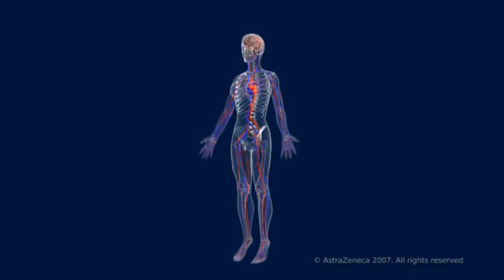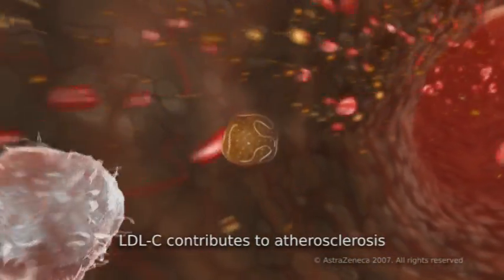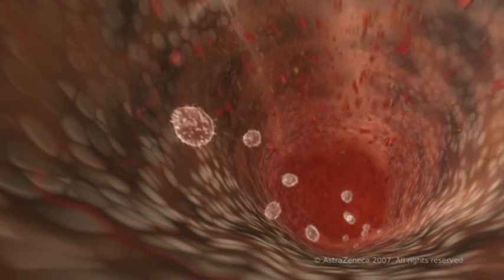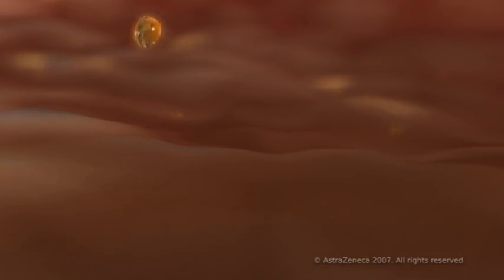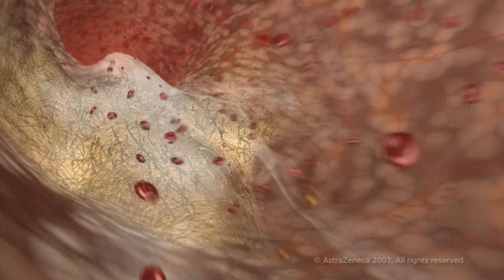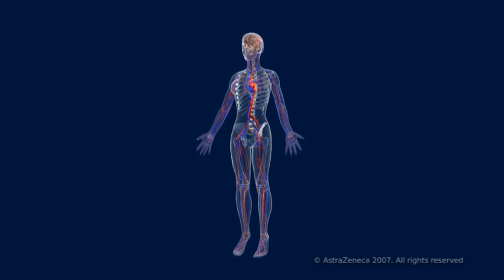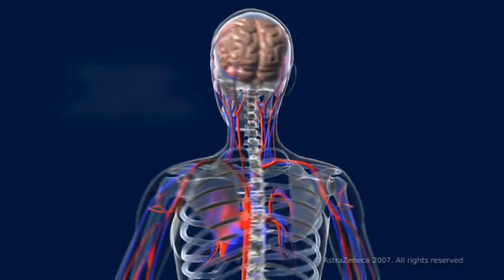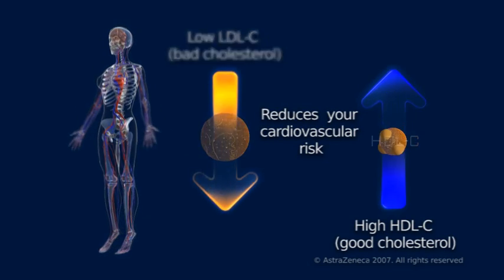MEDICAL - How cholesterol clogs your arteries HD (atherosclerosis)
To inform on the Atherosclerosis and its complex biological process: it is the idea of this project dedicated to the prevention of the cardiovascular risks of diseases. It was carried out by scientists and is adressed to general public.